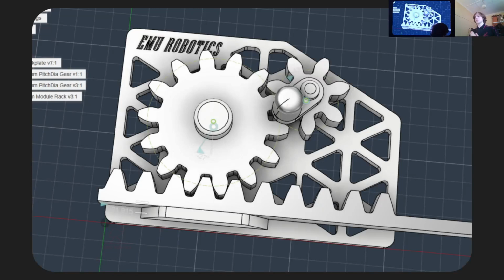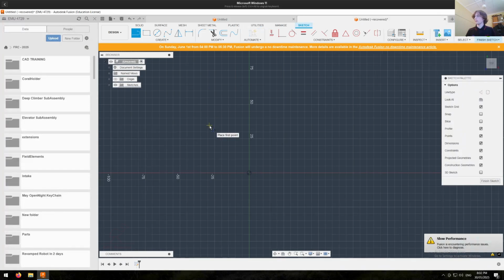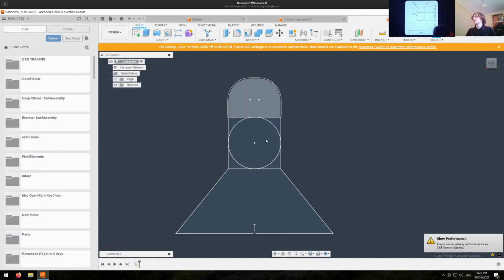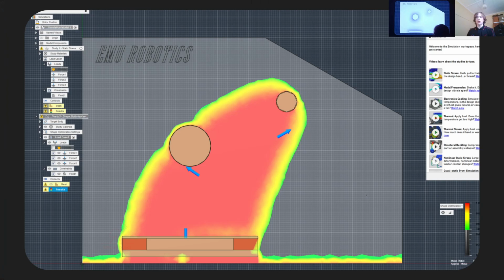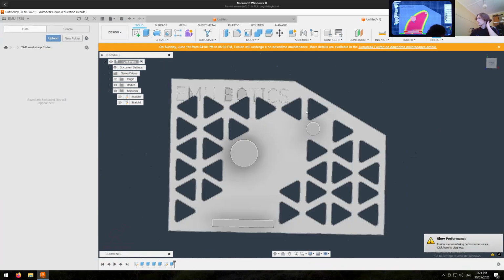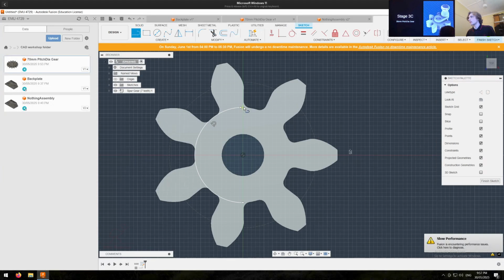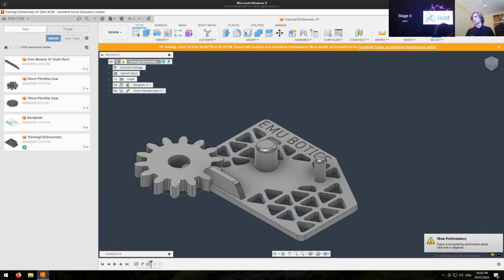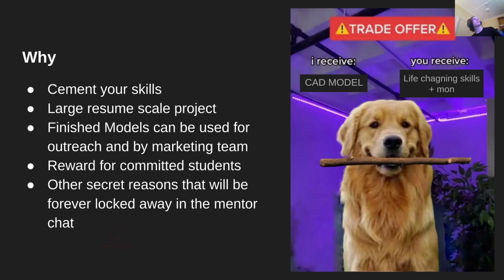Learn Fusion 360 for FRC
Fusion 360 tutorial for practical digital twin models in FIRST Robotics Competition (FRC). Designed for beginner - intermediate skill levels, with an uninterrupted workflow at the end if you prefer to learn that way!

The scope of this is limited to my own knowledge, criticism and feedback is welcome!

Timestamps:
0:00 - Why should we CAD?
8:03 - Why should I teach you?
10:56 - Sketching
55:10 - Bodies
1:24:18 - Components
1:54:50 - Joints
2:00:20 - Motion links
2:13:12 - FRC Applications
2:14:10 - CAD Bounty
2:17:40 - Tips Vid + Anecdote
2:19:36 - Uninterrupted Workflow

Spiderman 2 Pizza theme my beloved